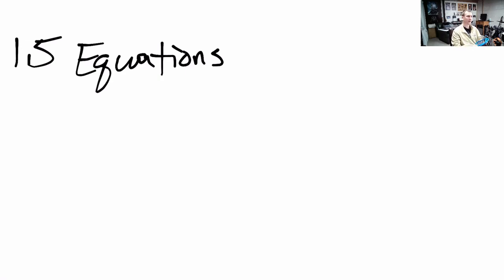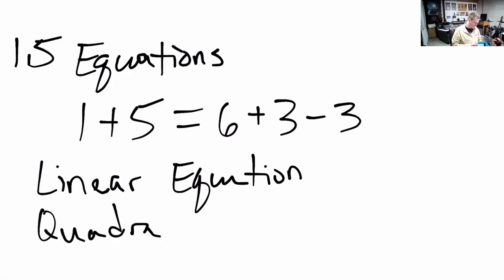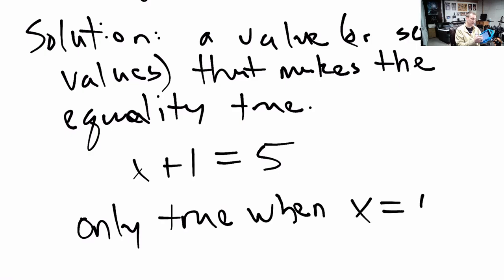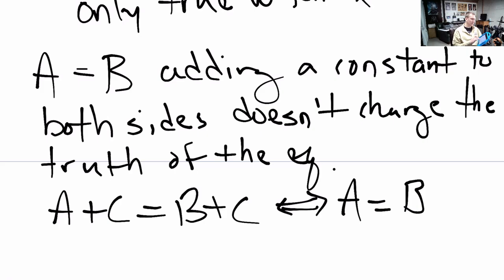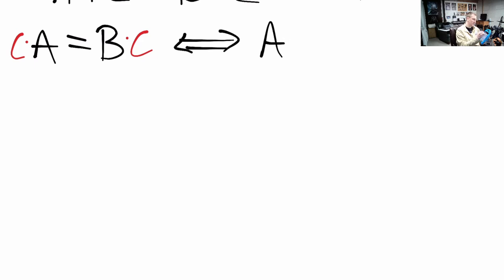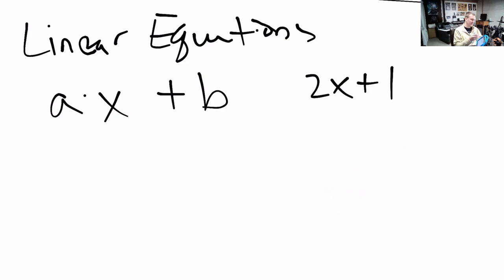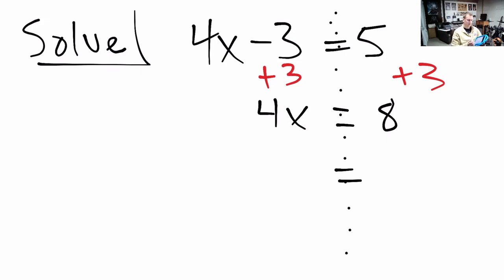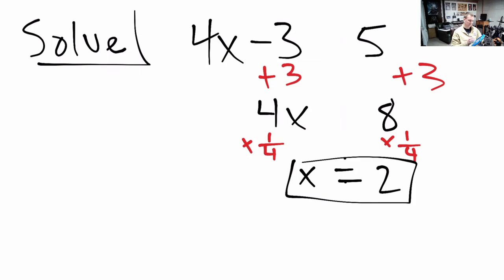Sp21 AMAT 100 Lecture 1.5: Solving Linear and Quadratic Equations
Lecture over section 1.5: solving linear and quadratic equations.